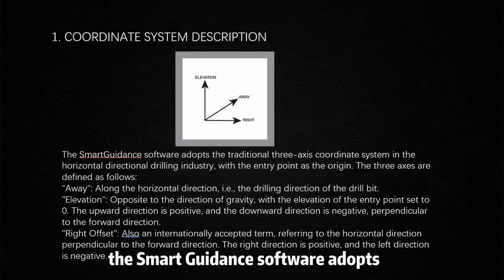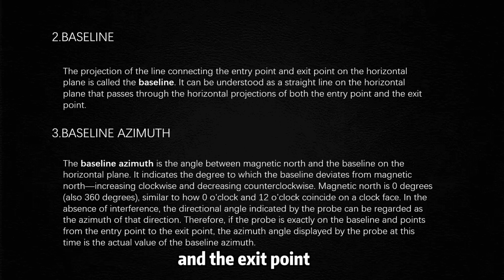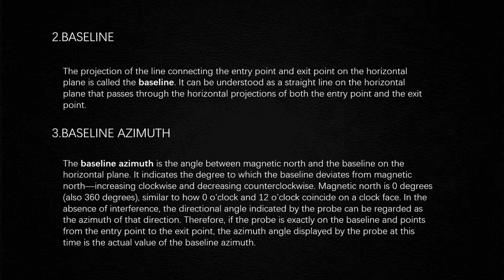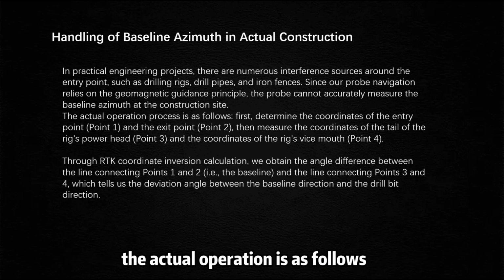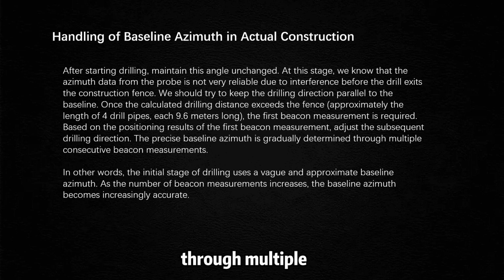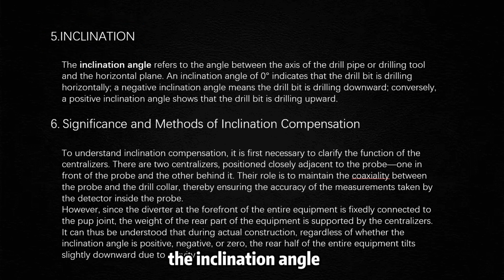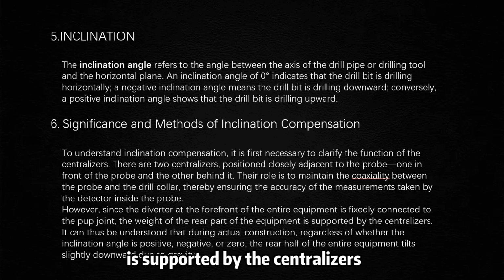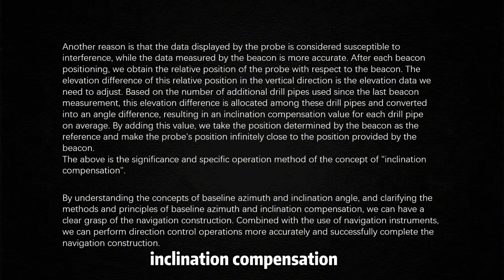SmartDrill Key Concepts Explained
Understanding magnetic guidance fundamentals for directional drilling. Essential concepts for operators to master the SmartDrill system.